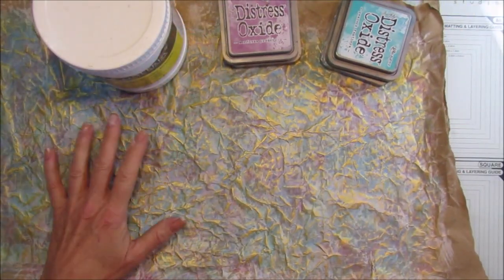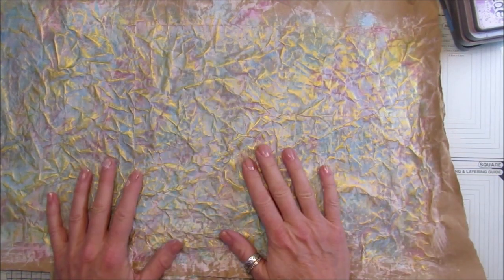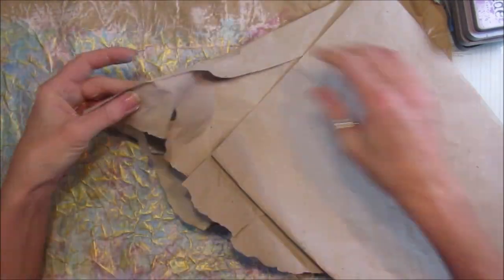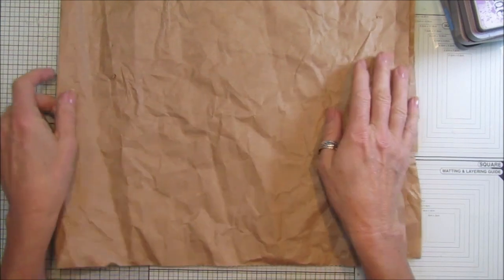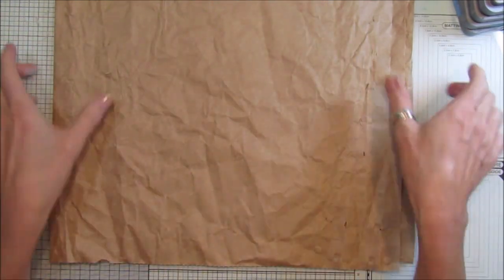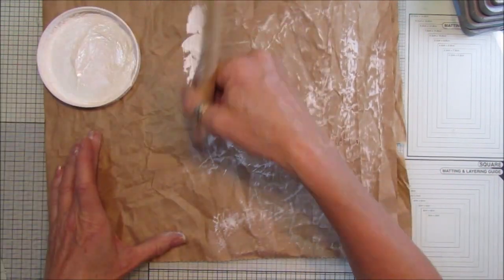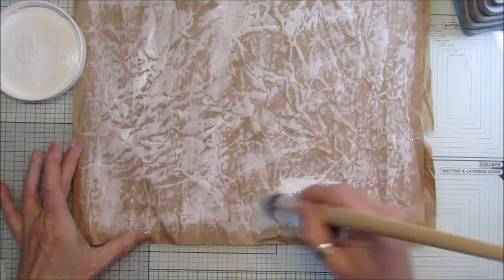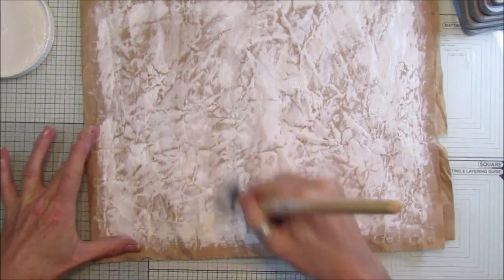Playing with Recycled Packaging, Ink, Gesso and Gold Paint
Has fun today having a play.

US - Amazon.com
1000pcs Gourd Bulb Pear-Shaped Safety Pins

UK - Amazon.co.uk
12 Tim Holtz Distress Oxide Sprays
1000pcs Copper Bulb Gourd Pins Safety Pins (Bronze)